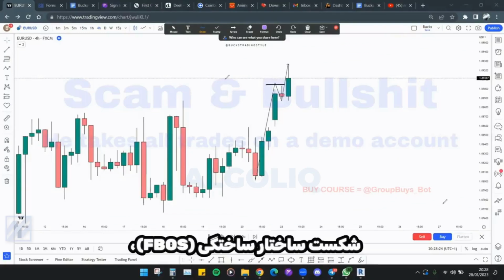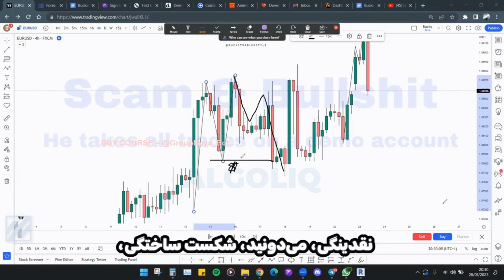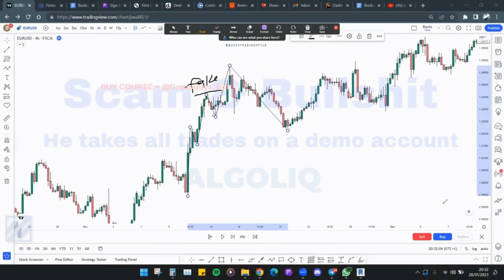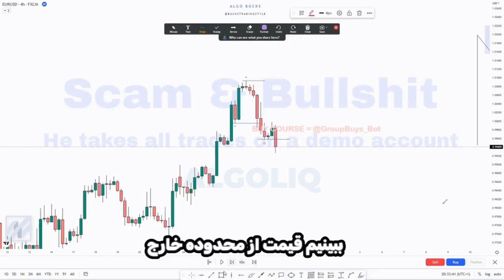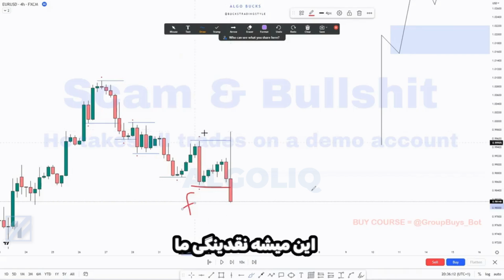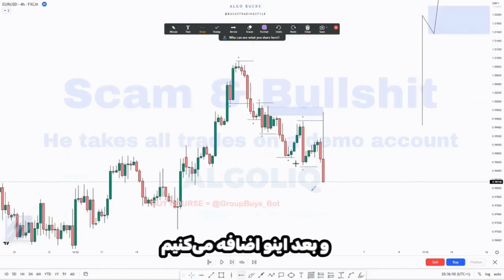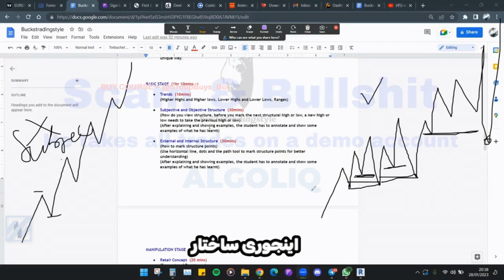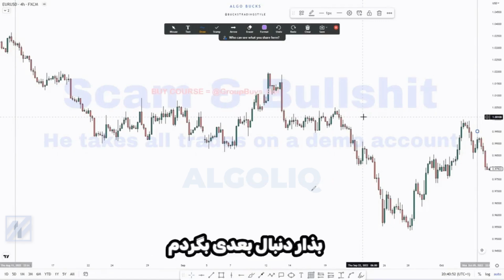دوره Buckstrading - قسمت سوم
این دوره بر اساس سبک الگوهاب توسط یکی از شاگردان یوسف ضبط شده و قراره به صورت کاملا رایگان ترجمه و در اختیار شما عزیزان قرار بگیره.